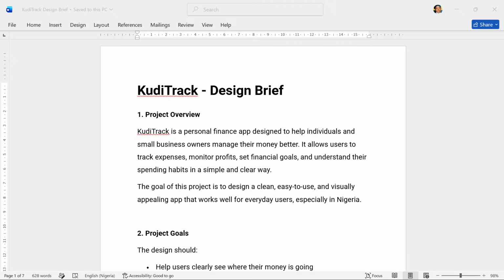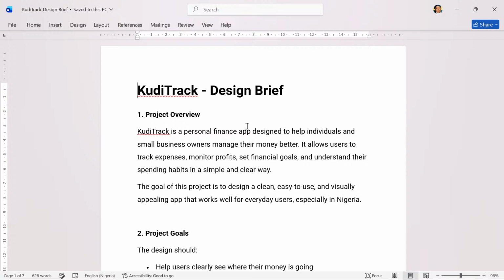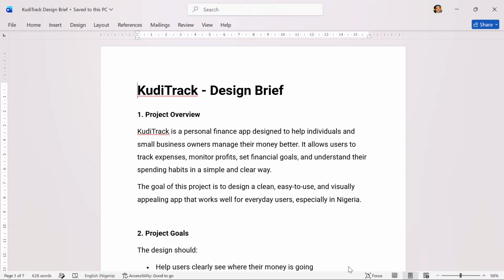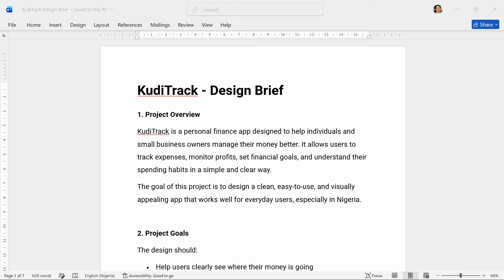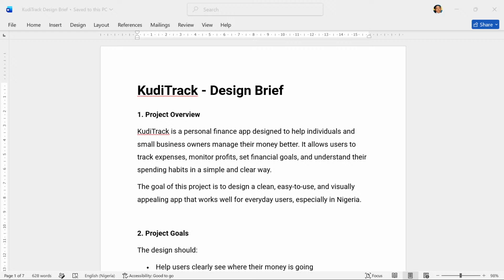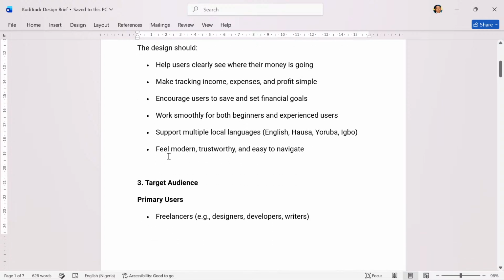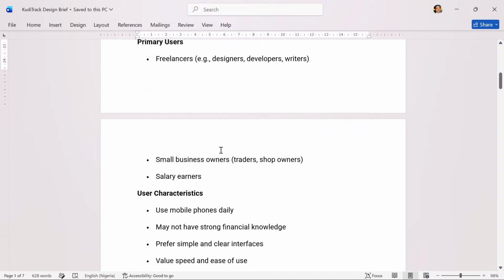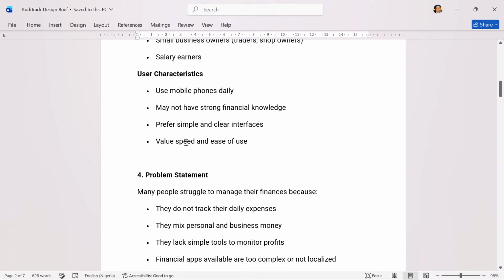Za TechDiva Academy Live Stream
Learn Graphic Design the Right Way